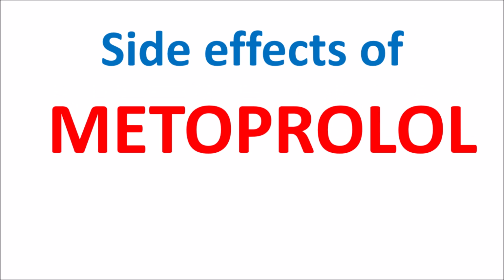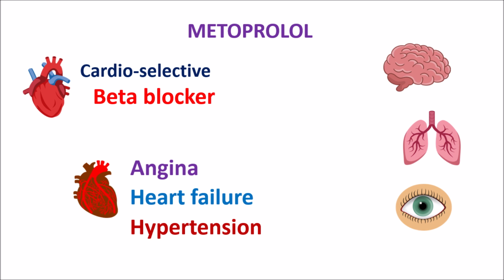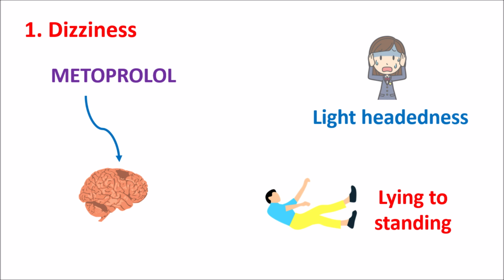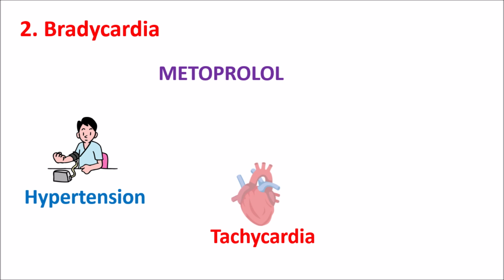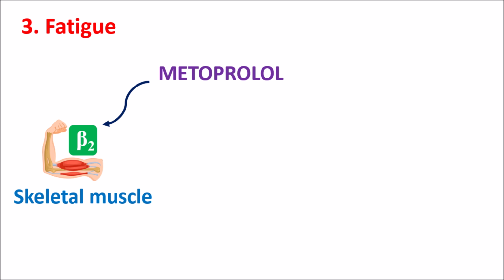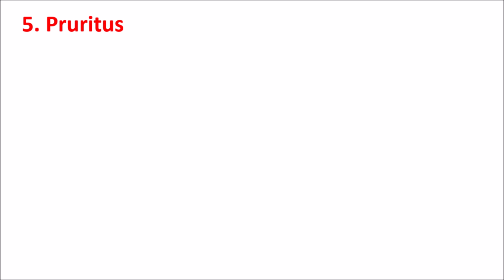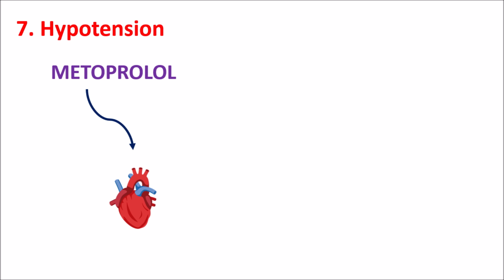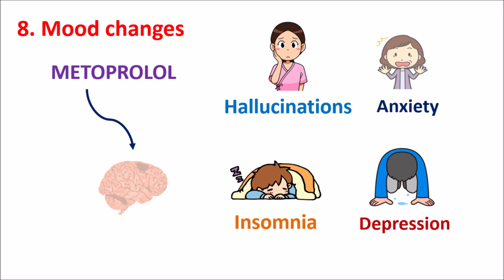Metoprolol 25 mg : 8 Side Effects to Know | Metoprolol ER tablets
Metoprolol succinate can affect your heart, induce dizziness and fatigue.